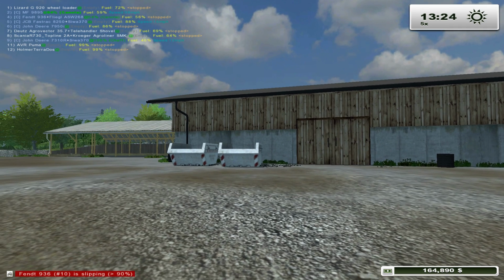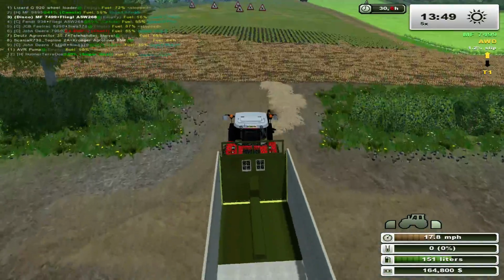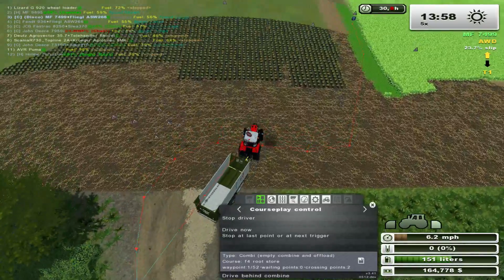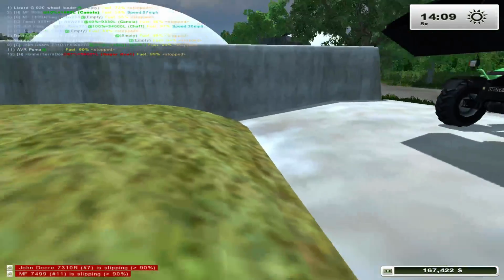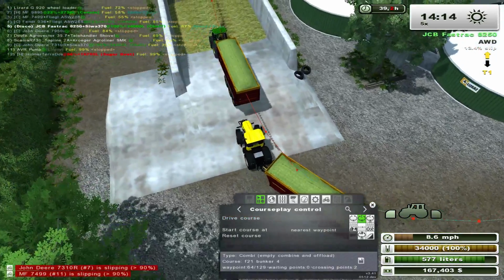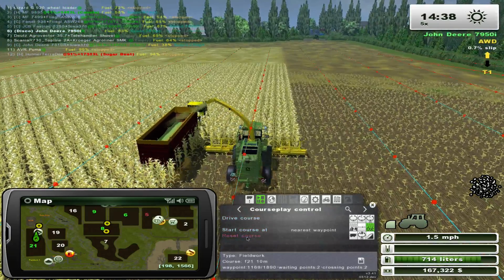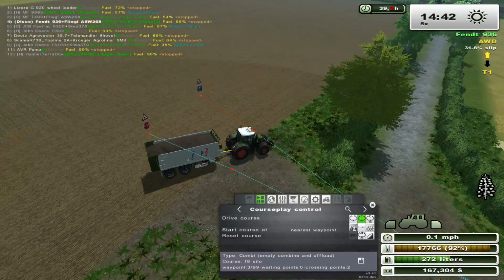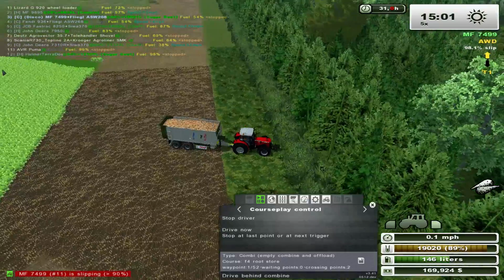Farming Simulator 2013 OEB MR lets play Oldbrook v2 - E20 Pt 1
Hi, this is a More Realistic Farming Simulator 2013 lets play series of videos on the Oldbrook V2 map by OEB. In this episode we begin the sugarbeet harvest and witness the results of collisons interacting in ways they shudnt... every seen a harvester fly?.